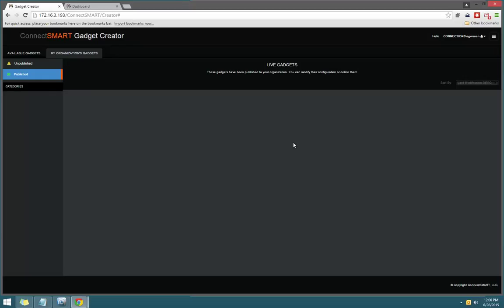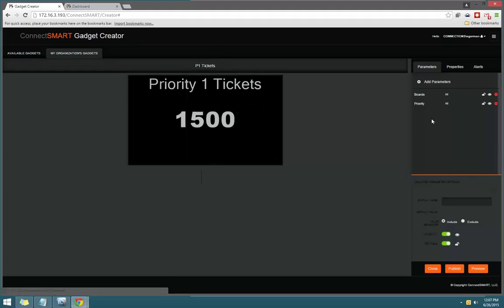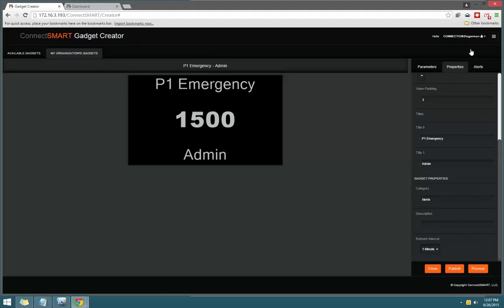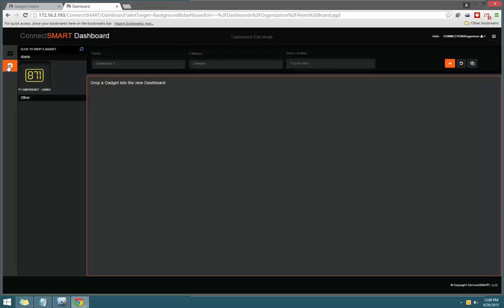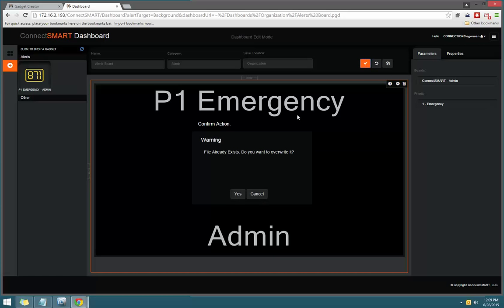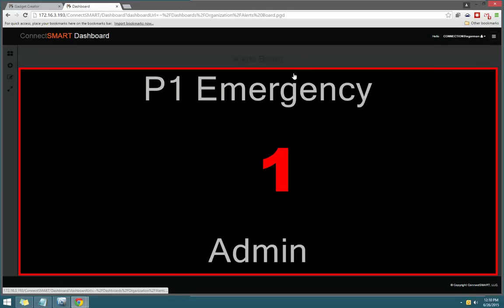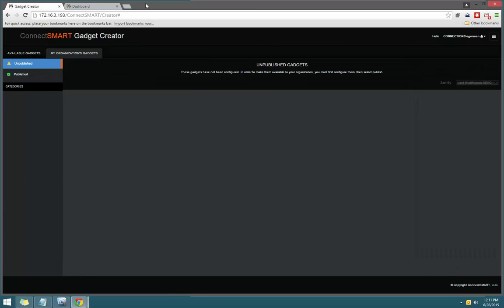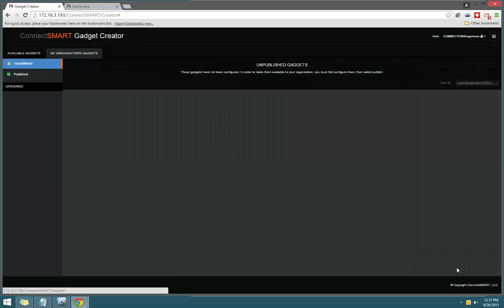How to Add Visual Alerts, Sounds, SMS to ConnectSMART CS4 Dashboards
This tutorial will walk you through the process of adding Alerts to your CS4 Dashboards.  Alerts include Visuals, Sounds, and SMS text messages or email.